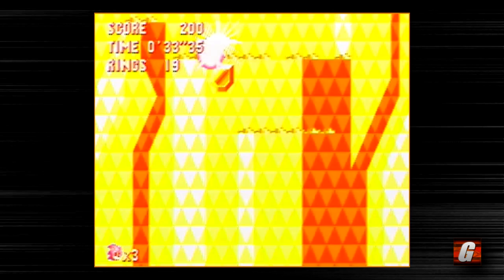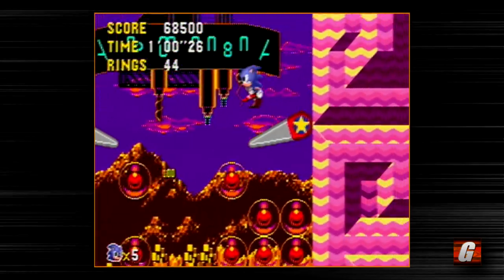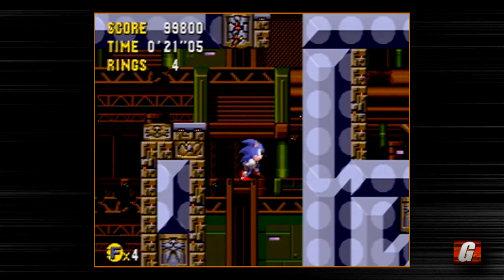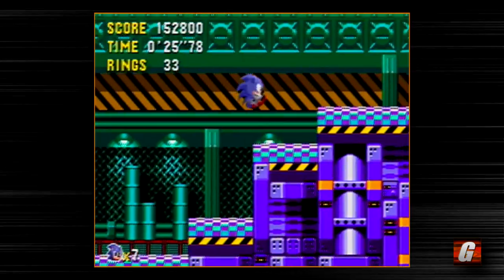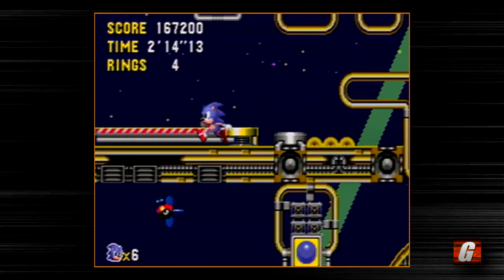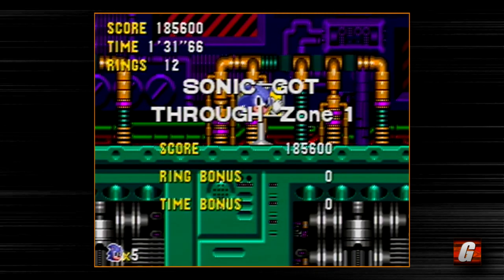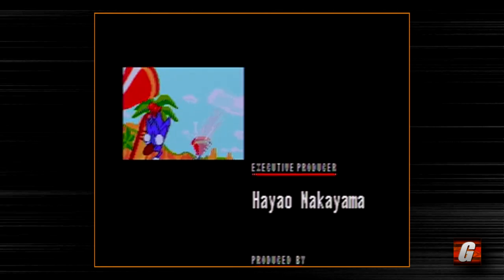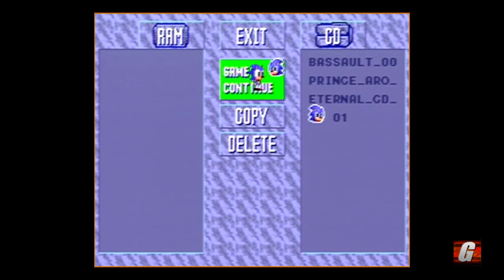Sonic CD Full Playthrough (Sega CD) | Let's Play #156 - One of the Sega CD's Best!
In this Let's Play, I take you through Sonic CD for the Sega CD, from start to finish.

Merch!